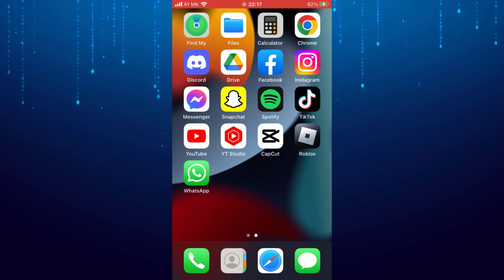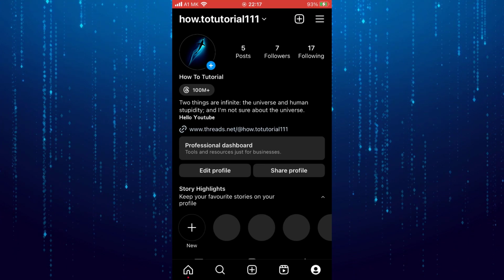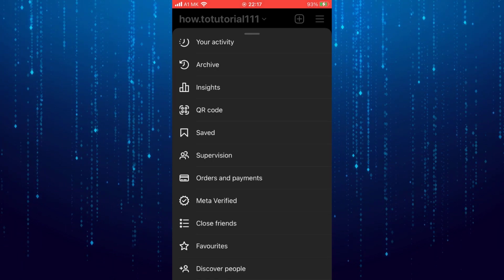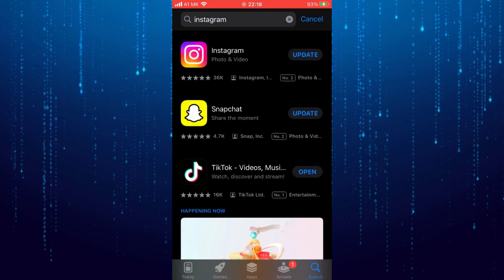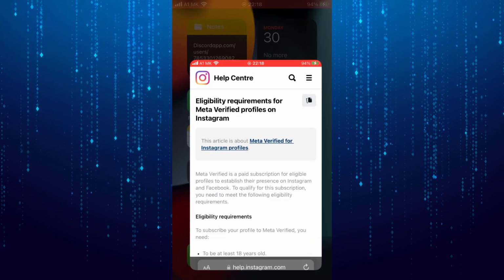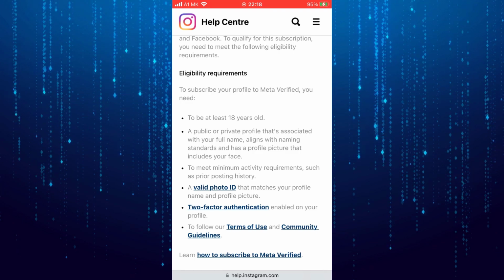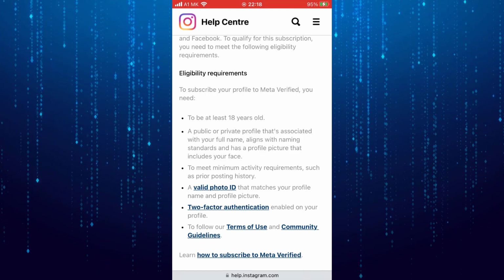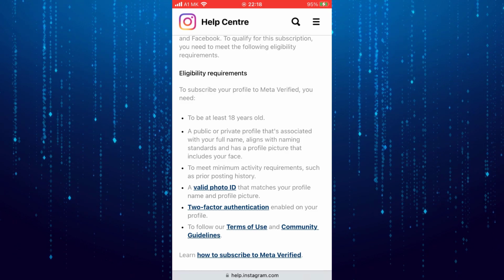How to Fix Meta Verification Not Available On Instagram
In this tutoriall I'll show you how to fix the problem where the meta verification is not available on your Instagram account.